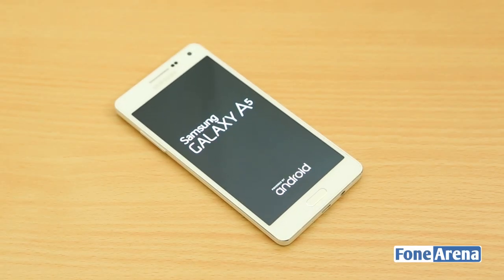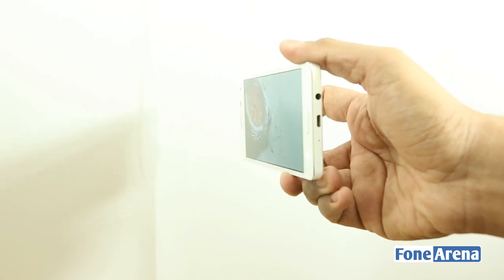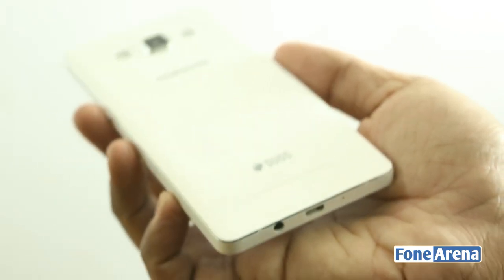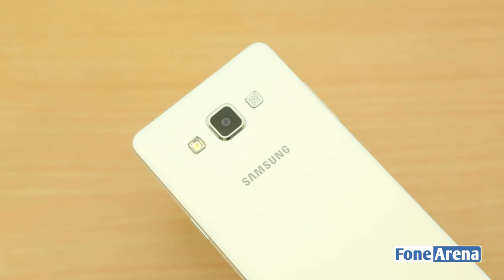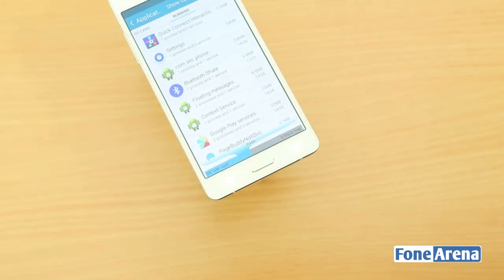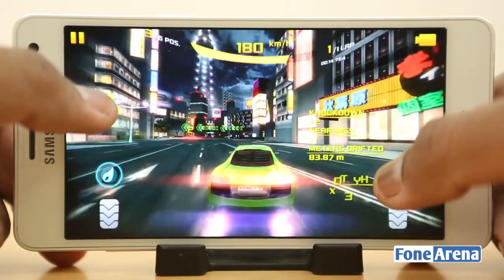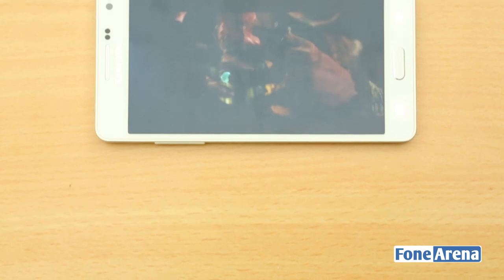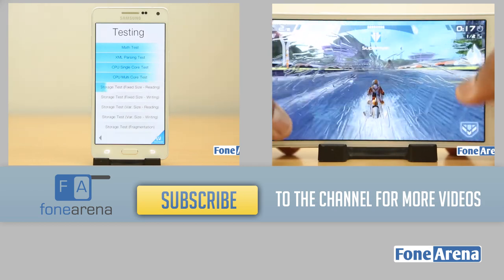Samsung Galaxy A5 Review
Samsung Galaxy A5 Review by FoneArena. reviews the Samsung Galaxy A5. The Samsung Galaxy A5 is powered by a 1.2GHz quad-core Snadpragon 410 processor. It runs on Android 4.4.4 (KitKat) out of the box.